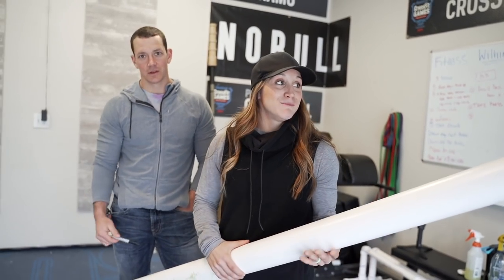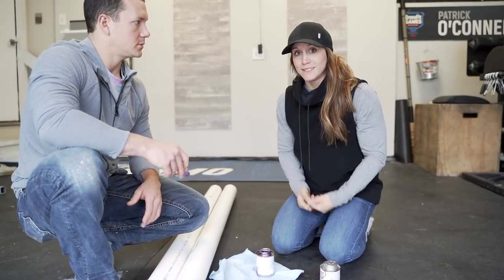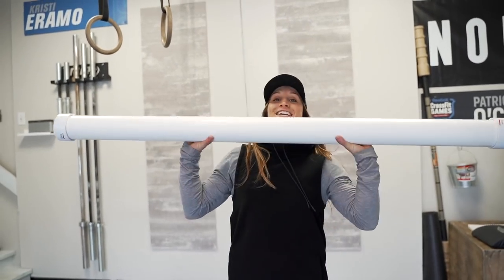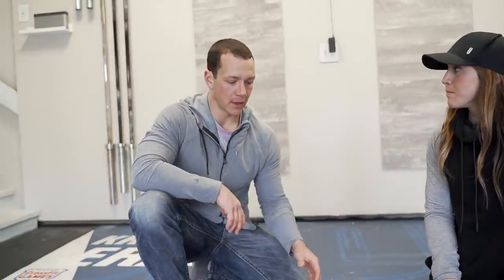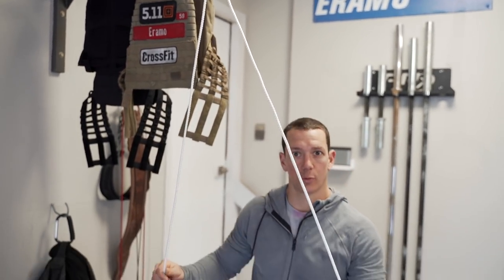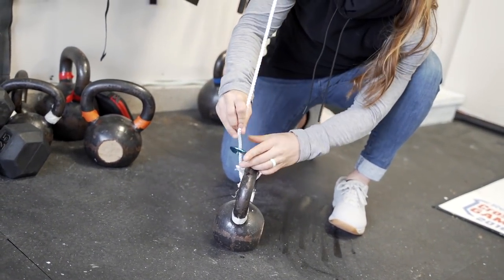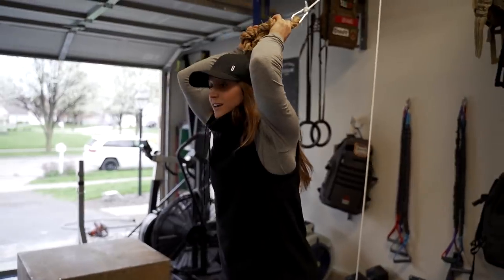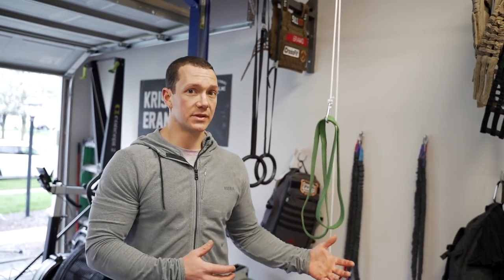TAKE YOUR GARAGE GYM TO THE NEXT LEVEL WITH THESE NEW DIY PROJECTS!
Hey team,

We are back on it today with more DIY stuff!! We are making the most of the situation and just building away, so we can get some great workouts in and also some great content for you!! Today we have a slosh pipe and a pulley system! It is awesome, make it just like a globe gym!!!

AMAZON Favorites: